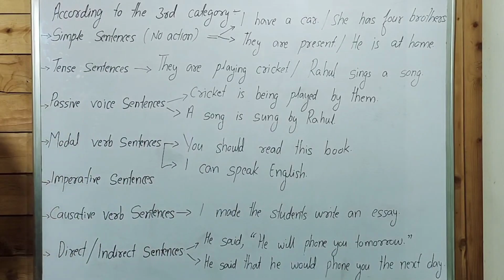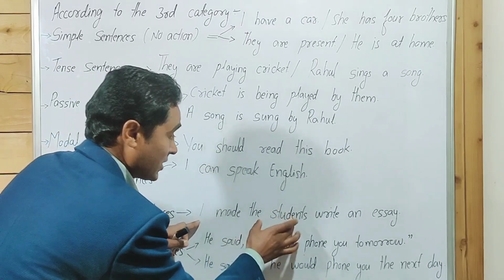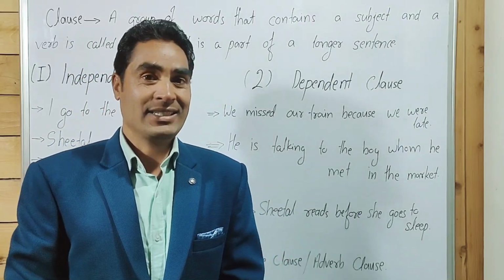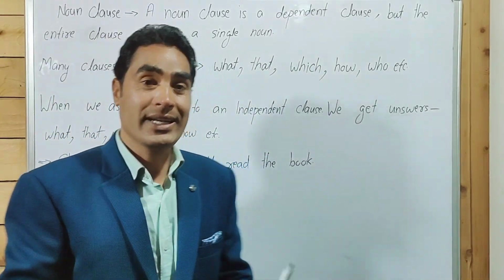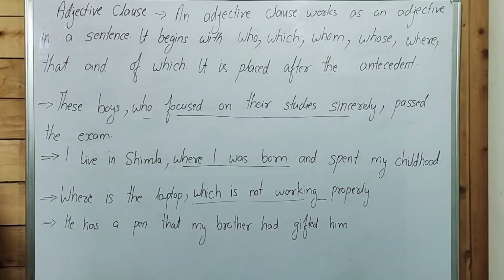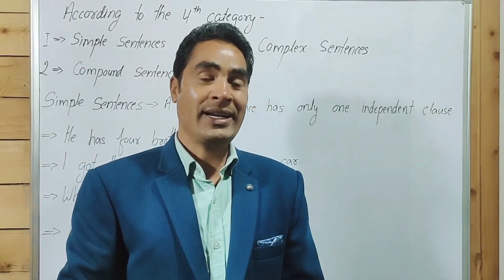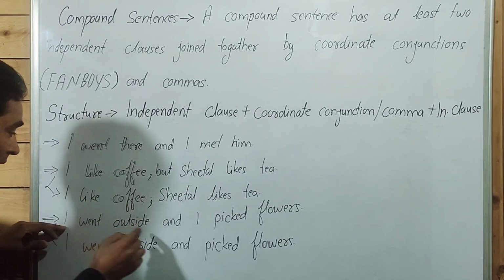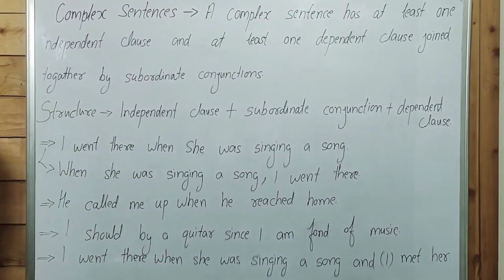Simple, compound, and complex sentences All clauses independent, dependent clauses in English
Simple, compound, and complex sentences All clauses independent, dependent clauses
Simple sentences
Compound sentences
Complex sentences

4:34 O O
8
clause in easy Way
clause in english
clause in english grammar class
7
clause in english class 11
You're incognito
X
4:37 O G
dependent vs dependent clauses X
independent vs dependent
clauses
independent vs dependent
clauses act
independent vs dependent
clauses sat
independent and dependent
Clauses
independent and dependent
clauses grade 5
independent and dependent
clauses song
independent and dependent
clauses quiz
independent and dependent
clauses 5th grade
independent and dependent
clauses dear sir
independent and dependent
clauses middle school
You're incognito